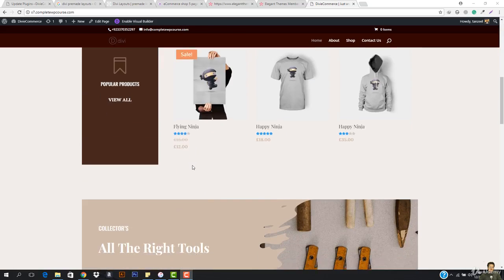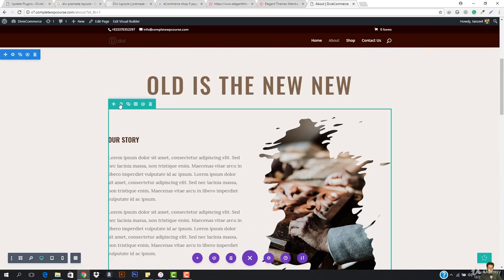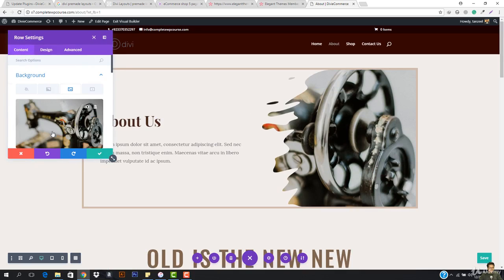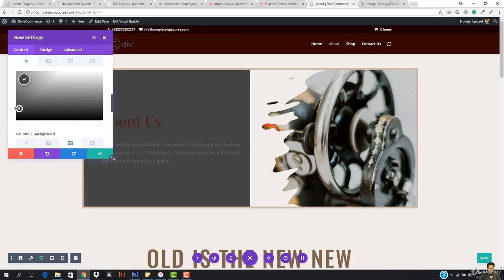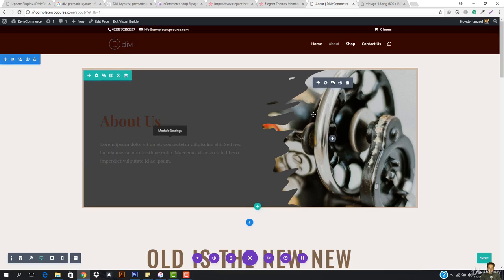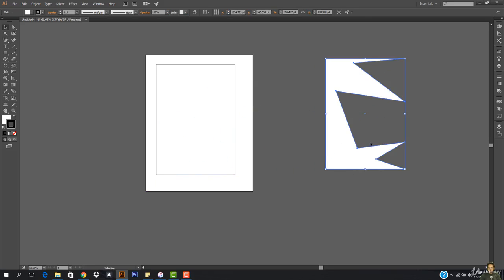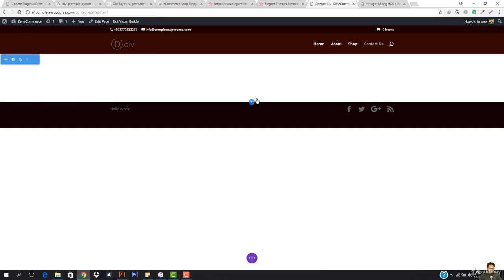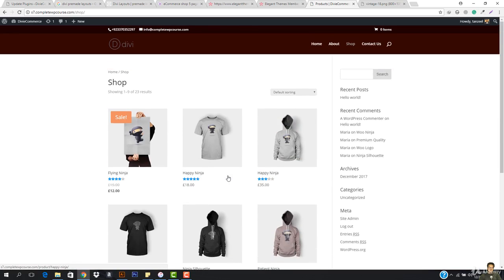3 About and Contact Page